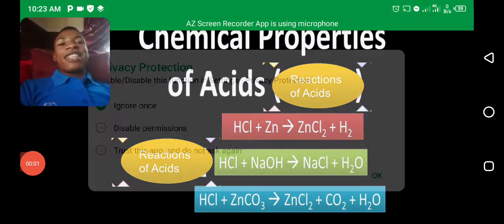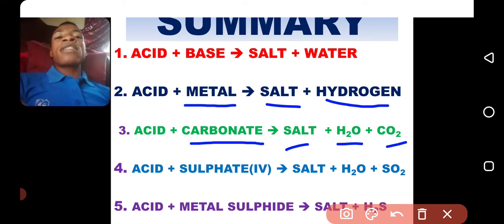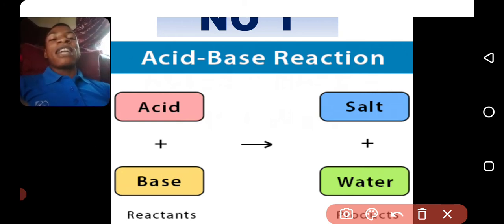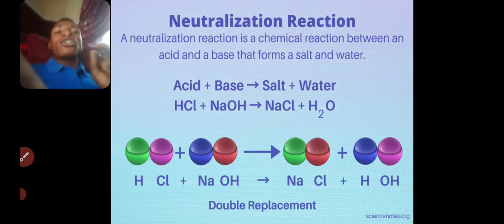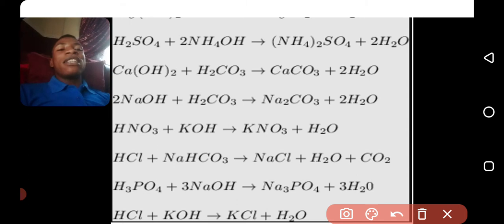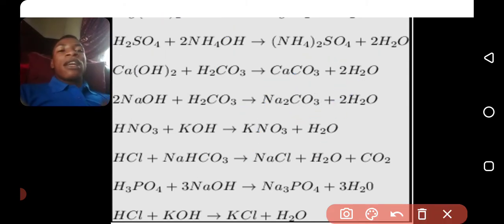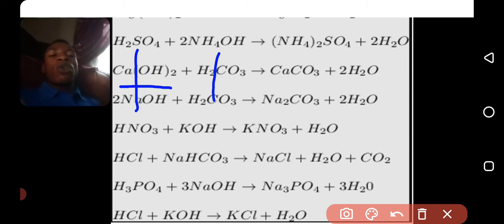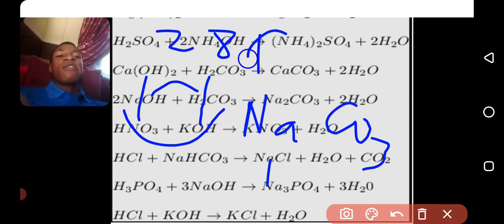LESSON 8A: CHEMICAL PROPERTIES OF AN ACID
In this video, the reaction of acid with bases  known as neutralization Is explained